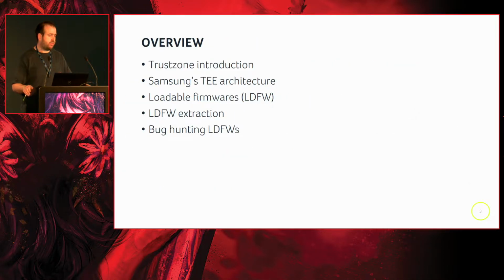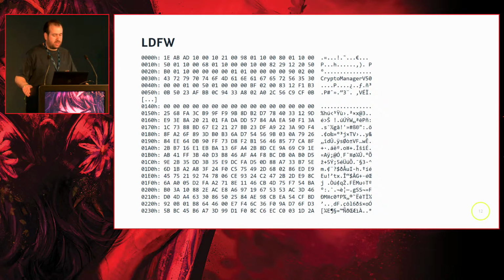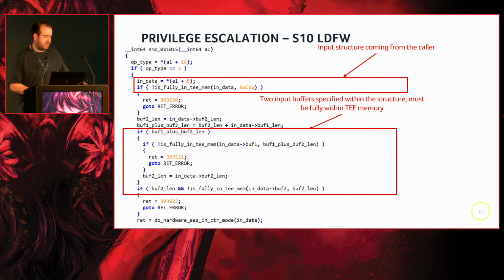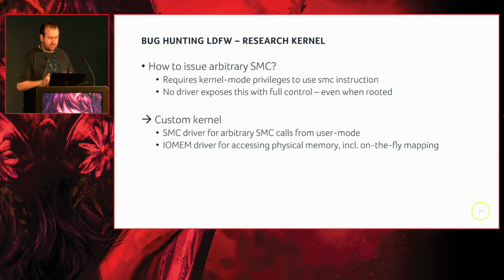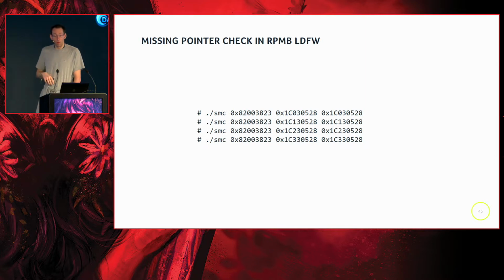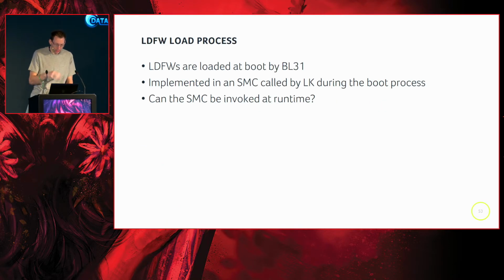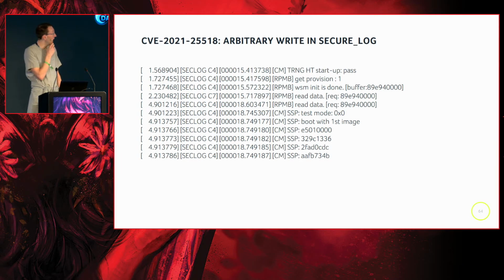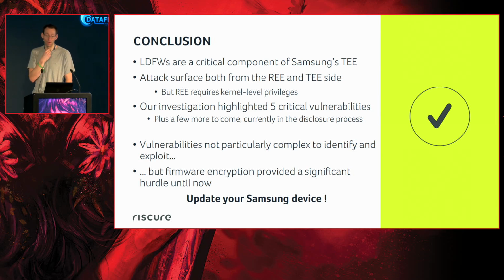OffensiveCon22 - Federico Menarini and Martijn Bogaard - Bug Hunting S21’s 10ADAB1E FW